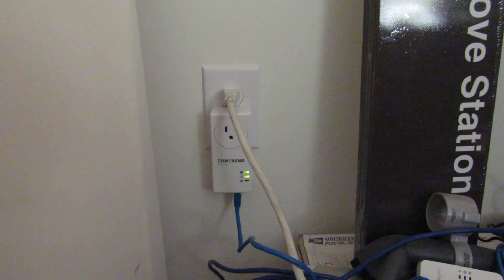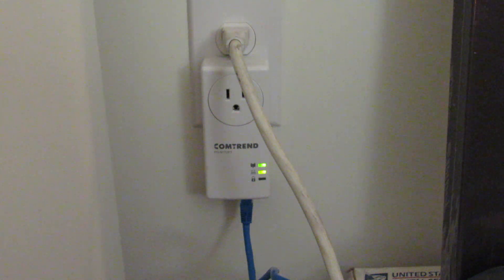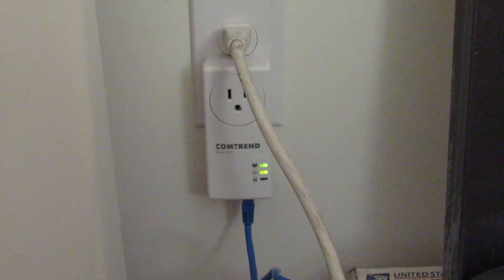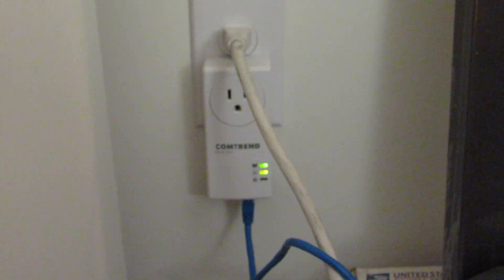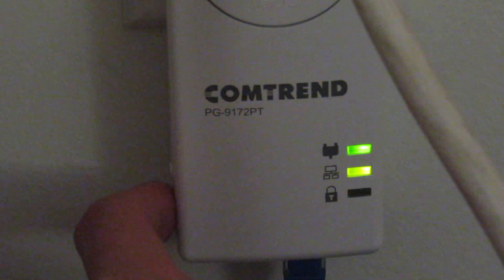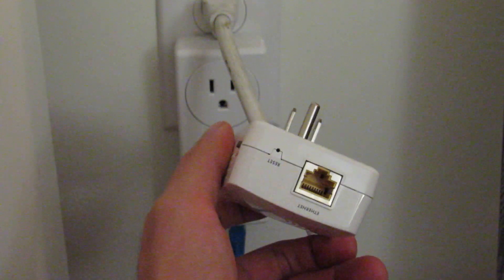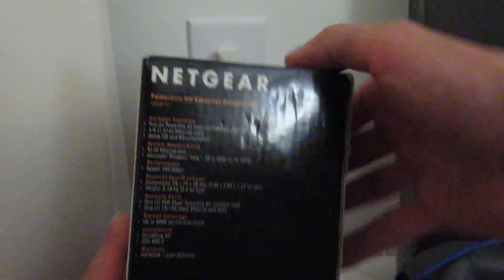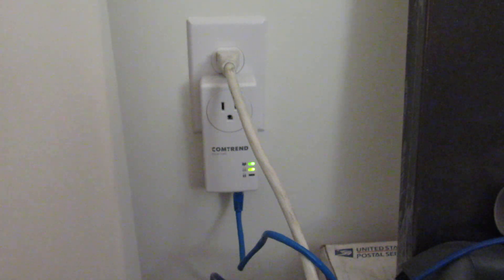Celebrating halloween with spooky internet transmission over power lines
On this spooky holiday I wanted to talk a little bit about the infrastructure that makes my radio show possible. I use a set of Comtrend PG-9172PT power line ethernet adapters to transmit internet connections more stably through the house than with WiFi. I had to press the reset buttons on each of the five I bought in a lot on eBay, but other than that, installation was incredibly simple. The adapter shown handles up to a 1200 Mbps connection but I've had great luck with 200 Mbps and 600 Mbps adapters in the past. This infrastructure is critical for my radio show so I can maintain stable connections, preventing packet dropouts that would ruin the listener experience.